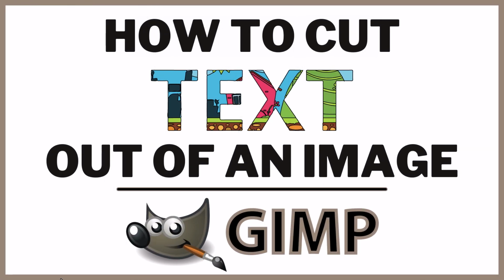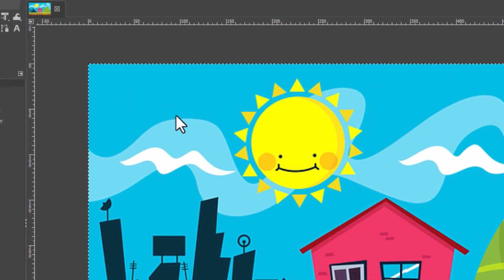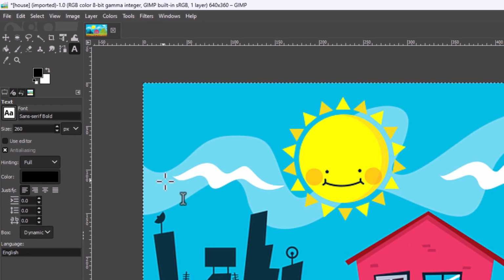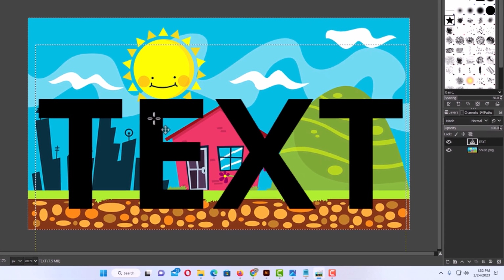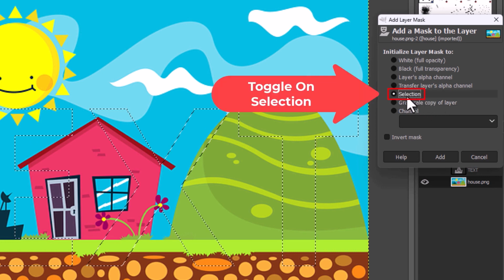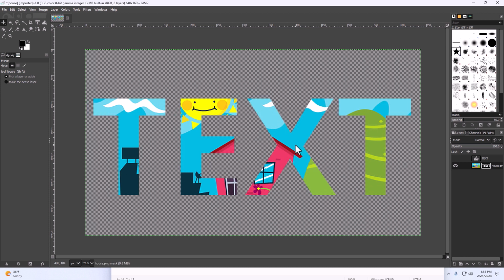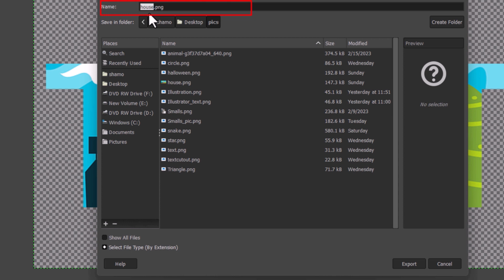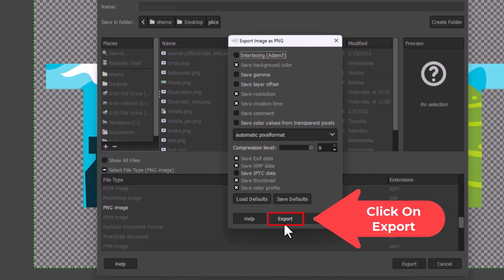How To Fill Text With A Picture Using Gimp | Step-by-Step Tutorial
How To Fill Text With A Picture Using Gimp

Want to create eye-catching text effects using free software? In this beginner-friendly GIMP tutorial, you’ll learn how to fill text with an image—perfect for thumbnails, social media graphics, or creative design projects.

Simple Steps
1. Open your project in Gimp.
2. Right click on the image layer and choose "Add Alpha Channel".
3. Select the "Text Tool" from the tools pane and type out some text.
4. Adjust the font style and size in the text panel.
5. Click on the "Move" tool to position the text on the image.
6  Right click on the text layer and choose "Alpha To Selection".
7. Click on the eyeball next to the text layer to hide the layer.
8. Right click on the image layer and choose "Add Layer Mask".
9. In the dialog box that opens toggle on "Selection" and click on "Add".
10. Click on the "Select" tab and choose "None".

Chapters
0:00 How To Fill Text With A Picture Using Gimp
0:17 Open Your Project In Gimp
0:30 Right Click On the Image Layer And Choose Add Alpha Channel
0:48 How To Place Text On An Image In Gimp
1:00 How To Size And Style Text In Gimp
1:48 How To Position Text On An Image In Gimp
2:08 Right Click On The Text Layer And Choose Alpha To Selection.
2:22 Click On The Eyeball Next To The Text Layer To Hide The Layer
2:32 How To Add Layer Mask In Gimp
3:00 Click on the Select tab and choose None
3:17 How To fine tune the text fill in gimp
3:30 How To Save a Transparent Background Image In Gimp